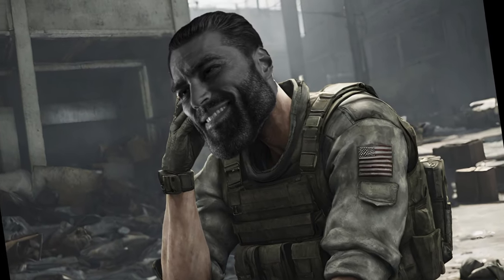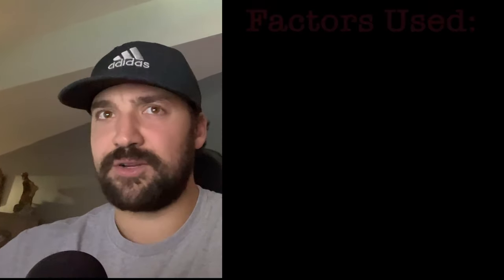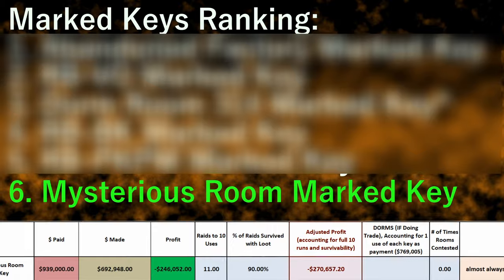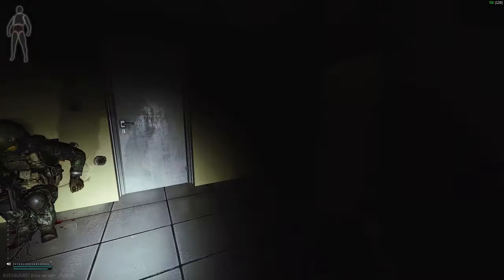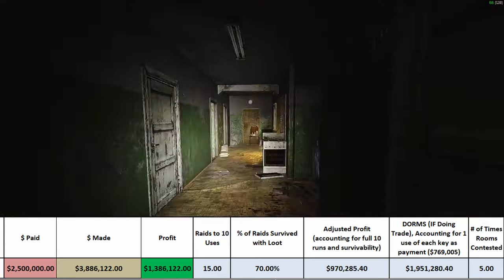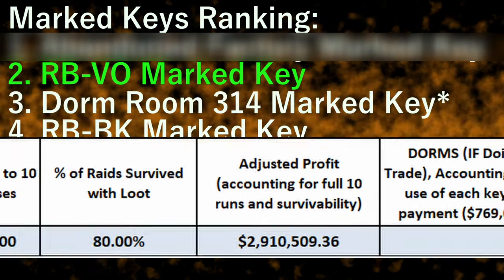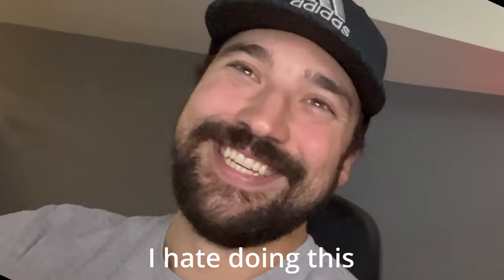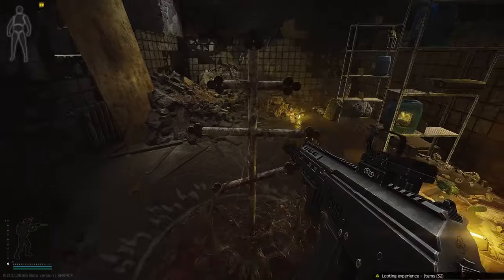I Looted Every MARKED ROOM In Patch 13.5 ... So YOU Know Which Is Best!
Complete Analysis and Comparison of each Marked Room in Escape From Tarkov. (EXCLUDING LIGHTHOUSE MARKED ROOM - Oversight Whooooops). The most exciting part of playing Tarkov for me and for many is the thrill of opening that juicy loot door. So I compared the best ones for you all!

I put a lot of effort learning new editing techniques with this video, so I am a little all over the place, but i think it comes together very good!

Timecodes
0:00 - Intro
0:18 - Opening Cinematic Opening multiple Marked Rooms.
0:33 - Marked Rooms Info
1:00 - How I Ranked Each Room
1:52 - #6 Mysterious Room Marked Key
2:13 - #5 RB-PKPM Marked Key Analysis
2:49 - #4 RB-BK Marked Key Analysis
3:20 - #3 - Dorm Room 314 Marked Key Analysis
4:19 - #2 - RB-VO Marked Key Analysis
5:19 - Shameless Plug
5:40 - #1 - Abandoned Factory Marked Key Analysis
6:18 - Outro

Movie Clip: GOON (best movie ever, give it a watch!)